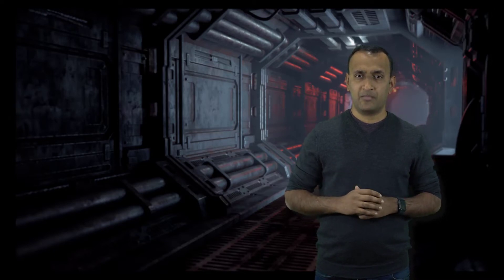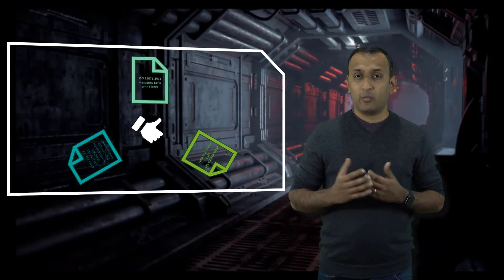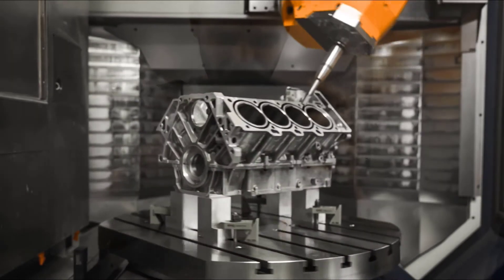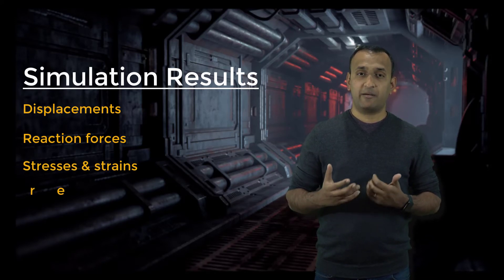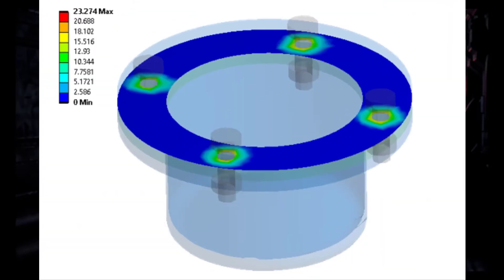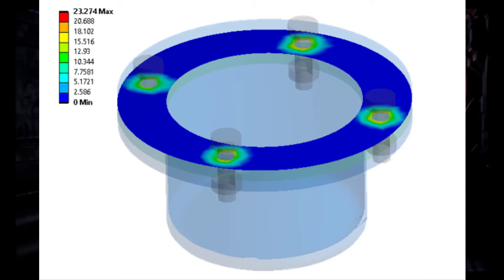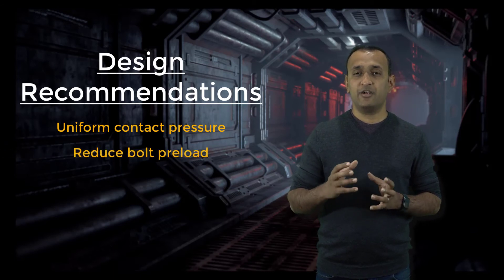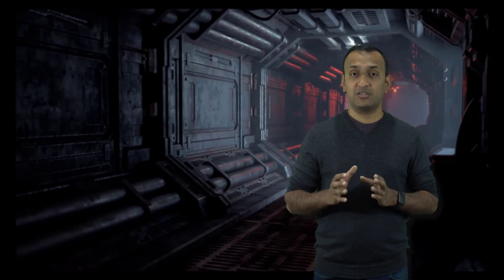Simulating Preloaded Bolted Joints Using Ansys Mechanical — Lesson 4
This video demonstrates how engineering simulations can facilitate bolted joint analysis in an example application. Simulations can determine the joint requirements, including contact pressure, number of bolts and bolt preload.